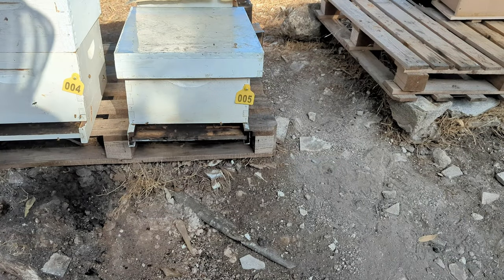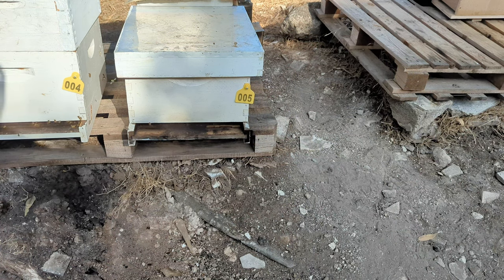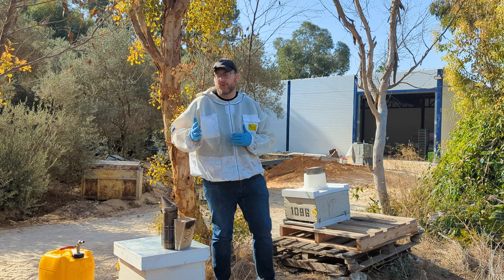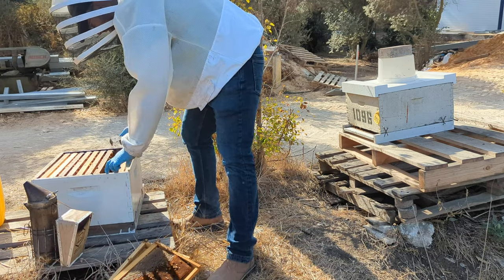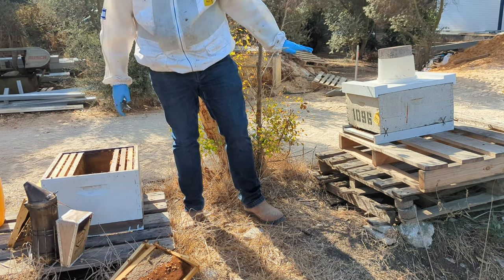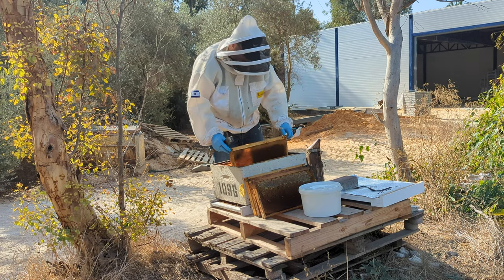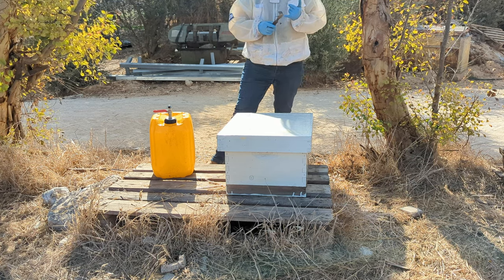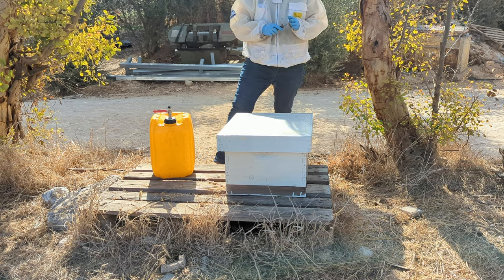Part 2 || Make Queens the Easy Way: "Front to Back" Split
Part two in this three-part series where we explore "Natural", AKA non-grafting queen rearing methods.

Part two - "front to back" or "side-by-side" splits. I go into detail about the exact method I use and how it works. It is probably the worst method to use as it puts the original colony at the greatest risk and requires one hive of bees to protect 18-20 frames from hornets, wax moths, SHB, and robbing. However, if it works its a nice method.

If you'd like to learn more about or farm or plan a tour, please visit us

 @CastleHives  -  Brian at Castle Hives
 @brucesbees  -  Bruce Jenne
 @NaturesImageFarmGregBurns  -  Greg Burns at Nature's Image Farm
 @bobbinnie9872 - Bob Binnie
 @JeffHorchoff   - Mr. Ed
 @davidhaught84  - Barnyard Bees
  @aCanadianBeekeepersBlog  - Ian Steppler
 @FrederickDunn  - Fred Dunn
 @silverlakeadventure - Silver Lake Honey
 @DuckRiverHoney - Duck River Honey (Nathan Coleman)
 @beek  - David Burns
 @JCsBees  - Jason Chrisman
@kamonreynolds - Kamon Reynolds
@UoGHoneyBeeResearchCentre - UofG - Paul Kelly